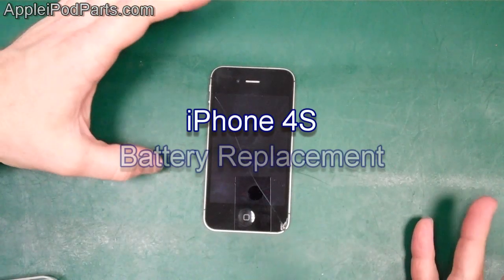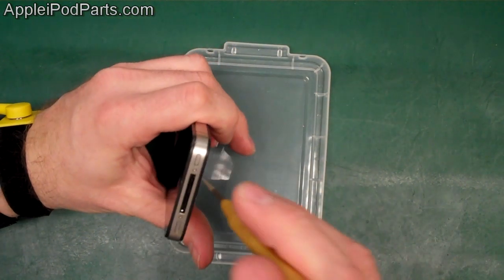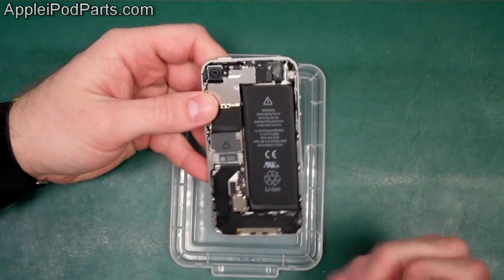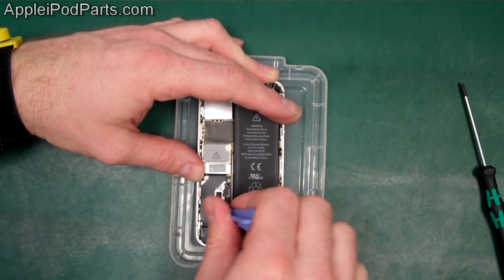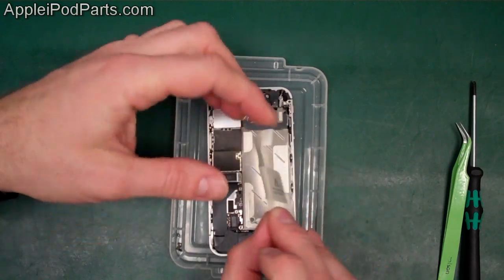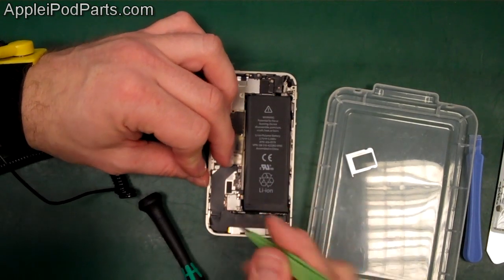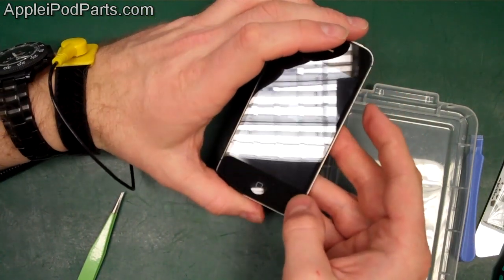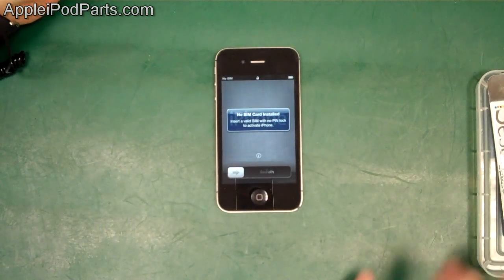iPhone 4S Battery Replacement Repair Guide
- Apple iPhone 4S Battery Replacement Self Repair and Re-Build Guide
Our extensive guide on how to fix, repair or replace anything on the iPhone 4S if it is broken or faulty or in need of a new look!

- All of the best quality Apple iPod, iPhone and iPad parts and tools can be found on our and we ship WORLDWIDE!!